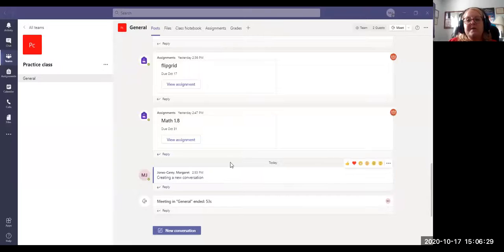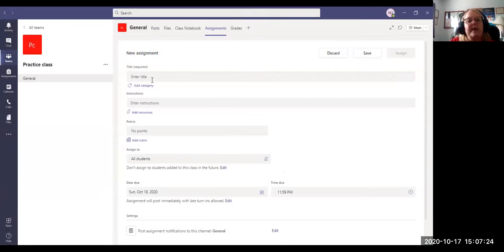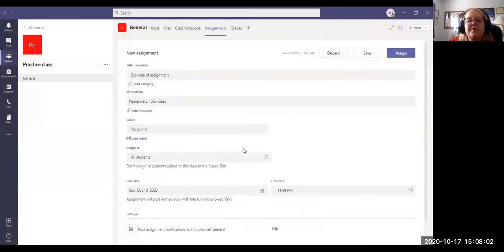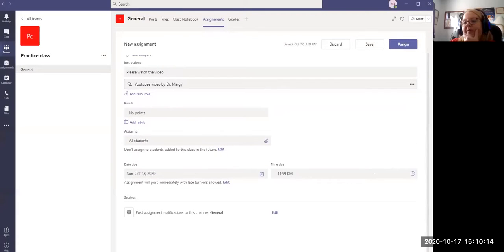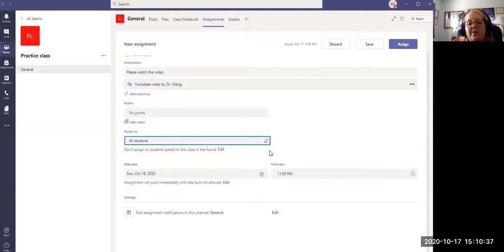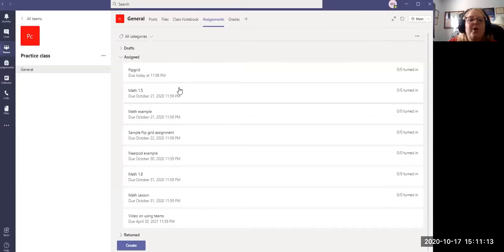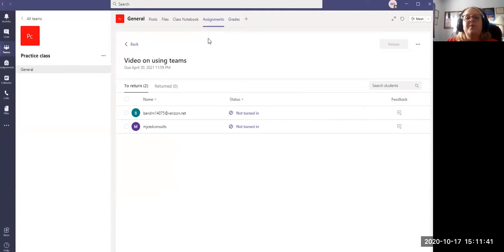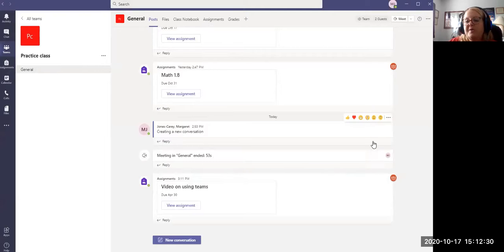Making assignments in microsoft teams